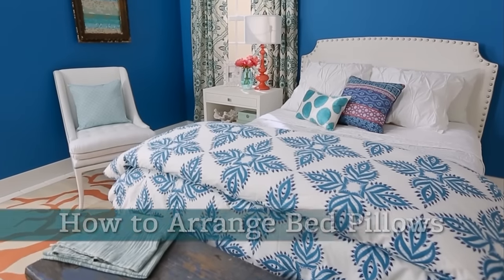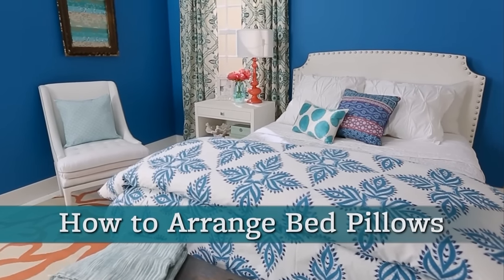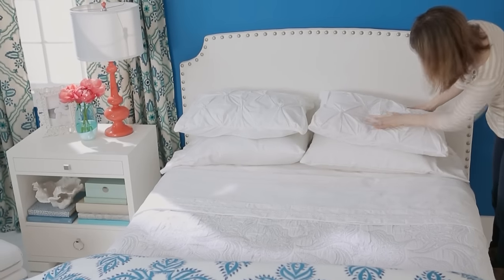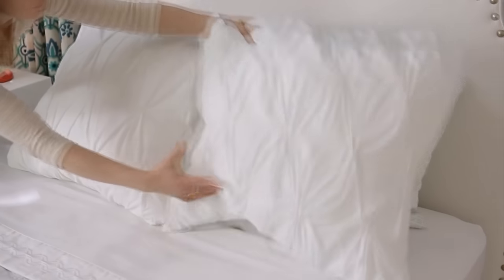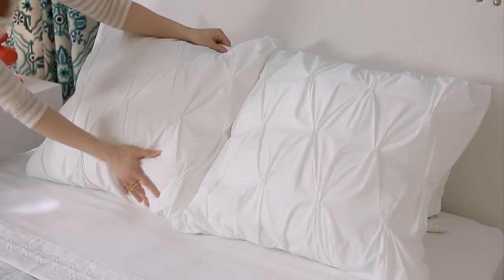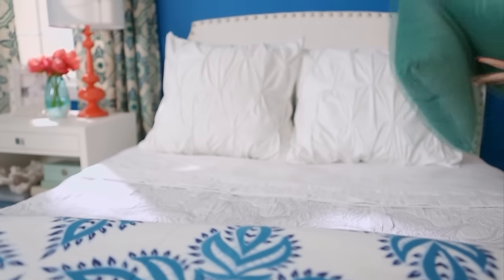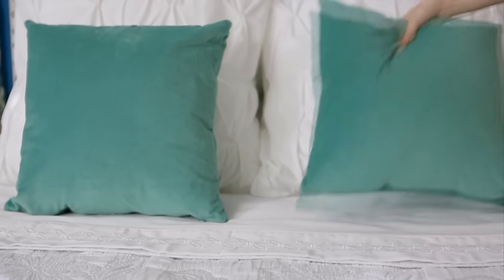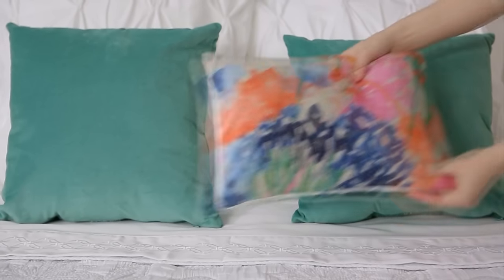How to Arrange Bed Pillows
Watch as Better Homes and Gardens shows you how to arrange bed pillows! Arranging throw pillows a certain way can add instant polish to any bedroom design. Stack four white pillows at the head of the bed, or place shams in front of standard pillows, depending on which look you prefer. Place two identical accent pillows in front of the shams, finishing off this conventional bedroom decorating idea with a patterned decorative pillow in the center. If you're craving a more relaxed home decor feel in your bedroom, use patterned pillow cases for your standard pillows and solid shams. Use a variety of throw pillows in different patterns overlapped at casual angles to achieve this care-free look. Allow your decorative pillows arrangement to be an outlet for you to express yourself whichever way you please!